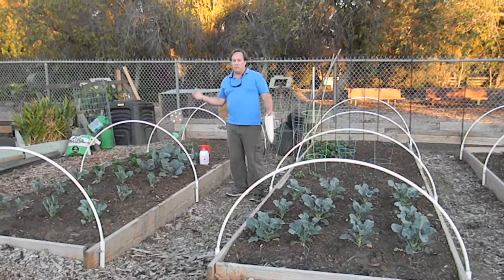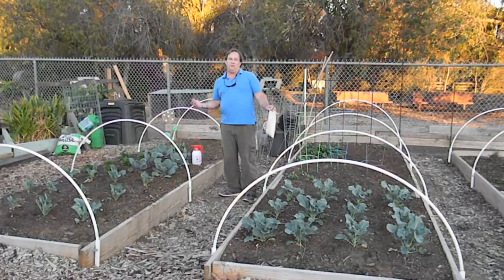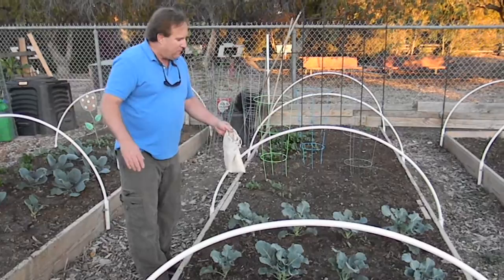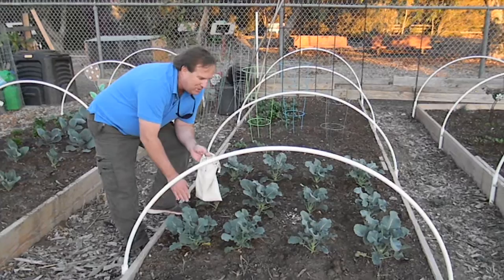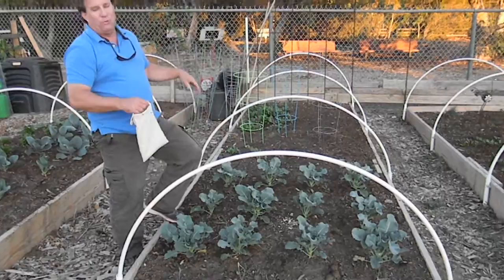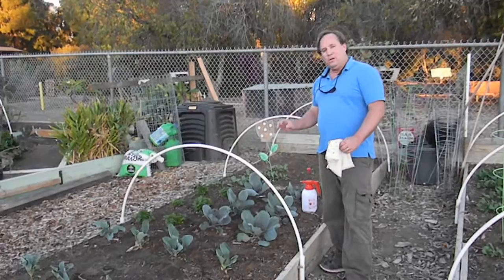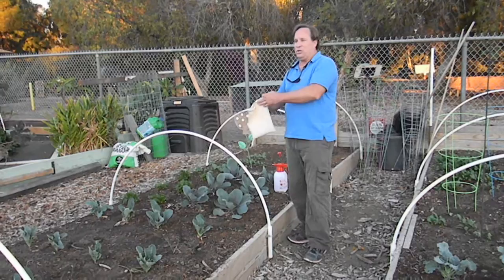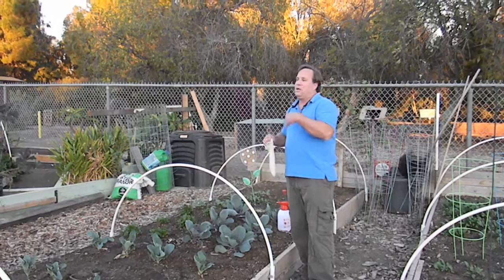When To Start Ladybug Releases In Vegetable Gardens?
Cole crops include crops in the mustard family such as broccoli, cauliflower, brussels sprouts, and cabbage. They are hardy, cool-season vegetables. Aphids thrive on these plants, in particular the Cabbage Aphid so it is important to be prepared to deal with these pests right away.
Soon after you have completed the planting of your garden the forces of nature are at work to turn your labors into a meal. The moths you see flying around mostly at night are laying eggs on your plants that will hatch into plant worms, often called Loopers, small populations of Aphids, Leafminor, Spider mites, Thrip, Whitefly and other pests start feeding or are on their way to the feast.
Healthy vibrant growing vegetables are sign you are doing a great job, but those tender leaves are a meal for many pests that can quickly turn your garden post card into a mess or worse, green waste compost
In cool to warm weather conditions, up to 90F, ladybugs are an effective means of preventing most of these pests from building up to large populations and the best time to start releases is shortly after your plants have rooted out and growing a lot of new leaves.

he Ladybugs will patrol the top and bottom of leaves, stems and branches looking for pests to eat. They will feed on the pests, mate and reproduce and many times fly off in search of more plants to do the same on. Their offspring will stay around and feeding and breeding for many weeks if not months depending upon the weather.

These use of Beneficial nematodes prior to planting and after planting combined with releases of Ladybugs should suppress most of the pests to levels that keep your plants healthy and pesticide free. Many of these pests are the same pests that would also feed on other vegetable plants in your garden so it is important to keep each group of plants clean to prevent pest infestations from building  up elsewhere in the garden.

Ladybugs are the ideal aphid control in cold to warm climates, up to about 90F, above that and Ladybugs will still work, you just have to make more frequent releases and after dark.